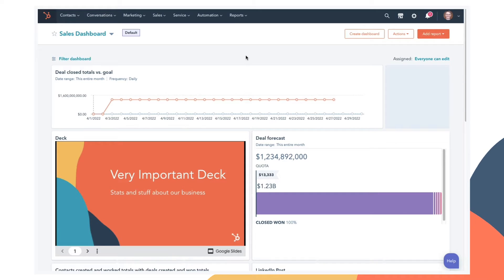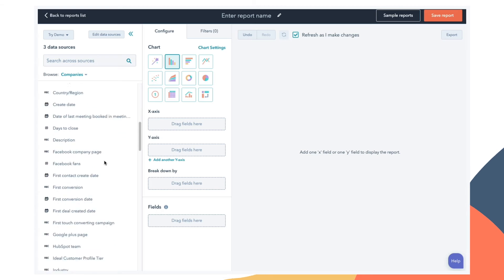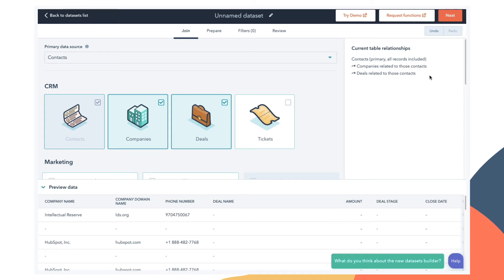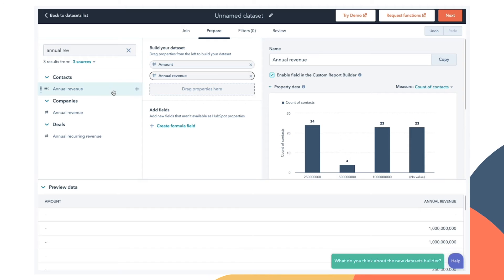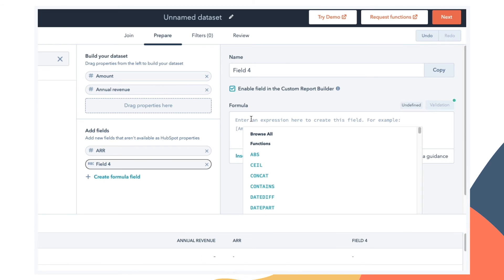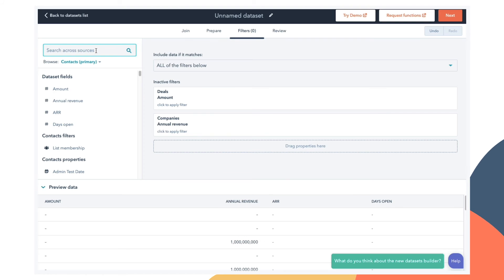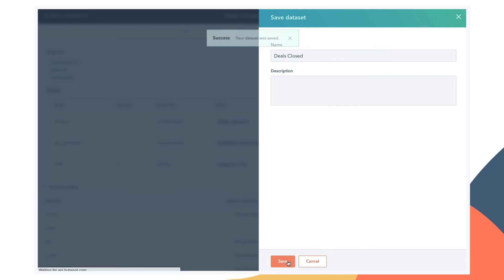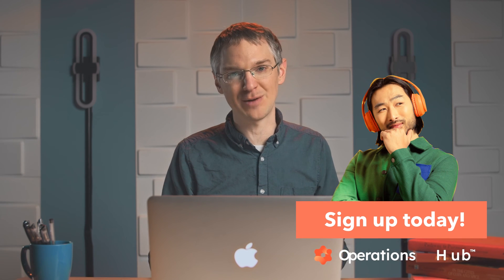How To Easily Manage Your HubSpot Data (Step by Step Tutorial)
In this video,  Kyle explains how you can use the datasets feature inside Operations Hub to make it easy for your team to create more granular reports faster. HubSpot comes standard with hundreds of reports that showcase the work your marketing, sales, and customer service teams are doing. If you ever need a report that doesn’t come standard, HubSpot custom report builder is a powerful tool that you can use to build pretty much any kind of report you want. The datasets tool inside Operations Hub Enterprise makes it easy to curate the data your teams need so that they can report quickly and easily.

📔 Favorite Free Certification Courses:
• Digital Marketing Certification:

Video Chapters:
00:00 - Intro
00:15 - Custom Report Builder + Datasets
00:38 - Tutorial: Building a Custom Report
01:25 - Tutorial: Creating a Dataset
03:56 - Tutorial: Filtering Records & Wrap up
05:03 - Summary